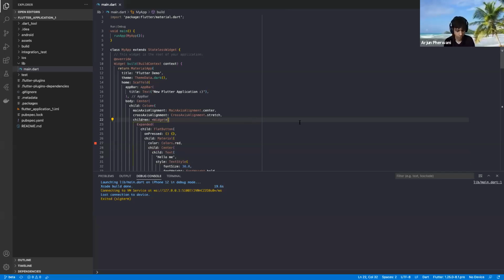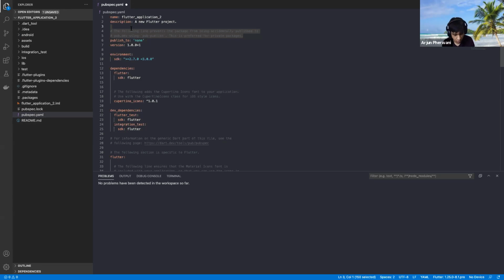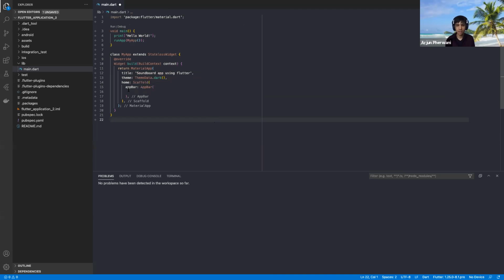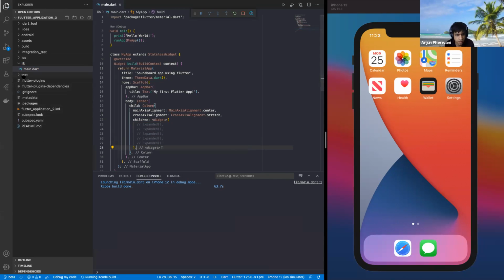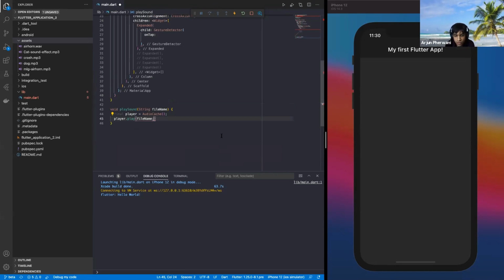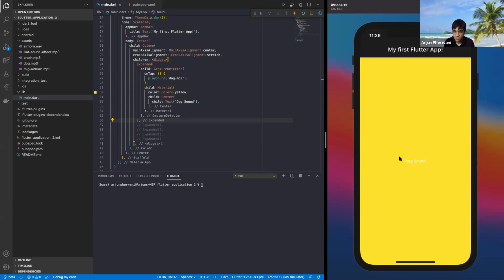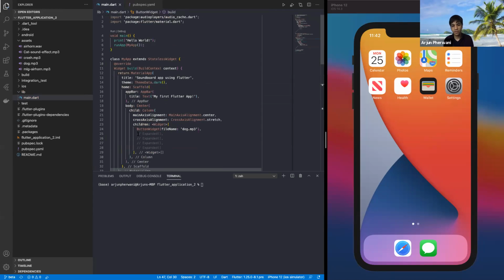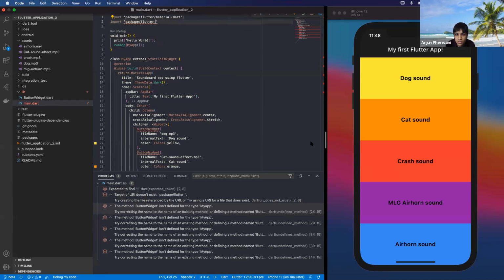Flutter Workshop | Knight Hacks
Learn about Flutter, a cross-platform tool for making mobile apps! Code along with Arjun to create a soundboard application.